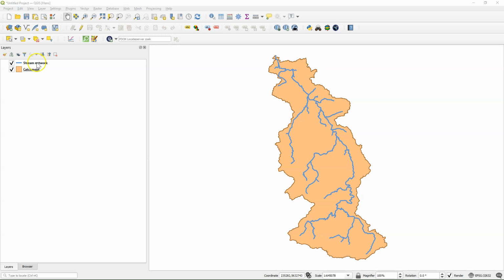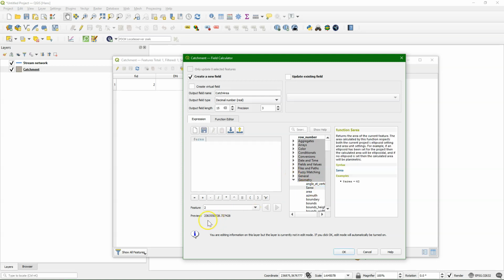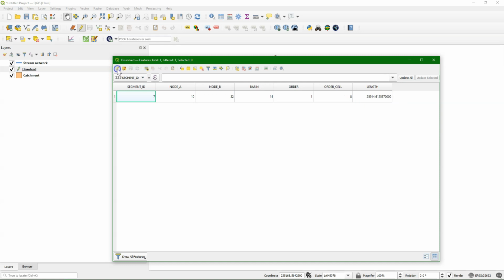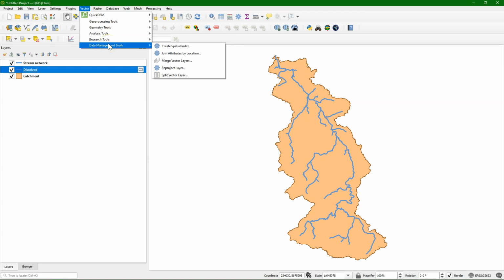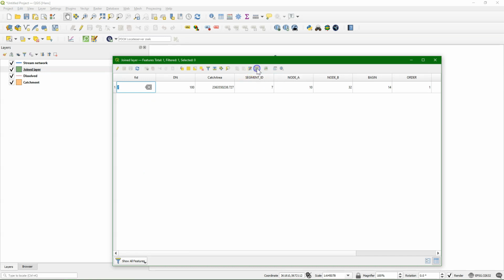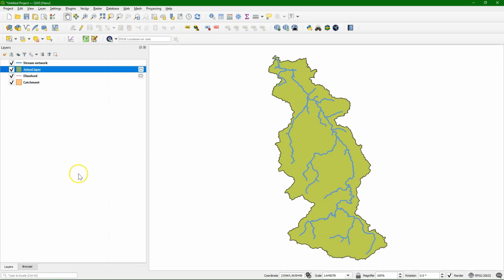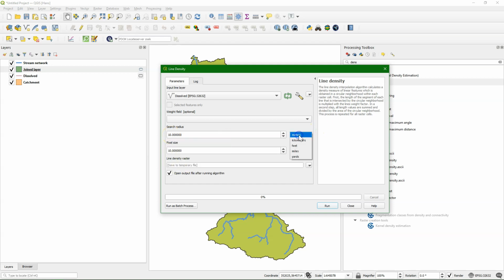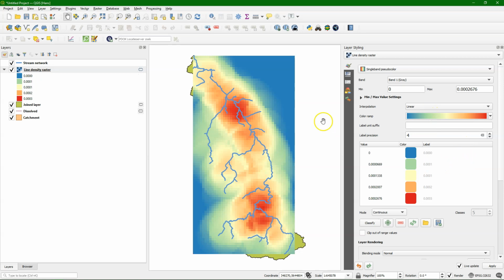Calculate Drainage Density in QGIS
This video shows how to calculate the drainage density of a catchment using the polygon and line geometries in the field calculator of QGIS. In addition you'll learn how to calculate a drainage density map with focal density, using the line density processing tool.